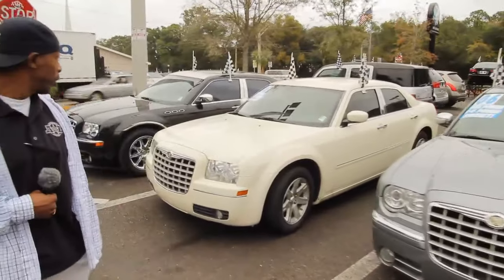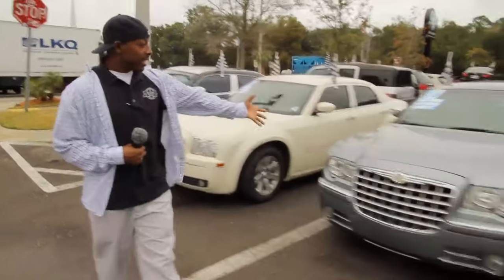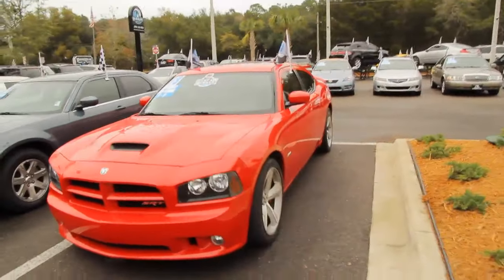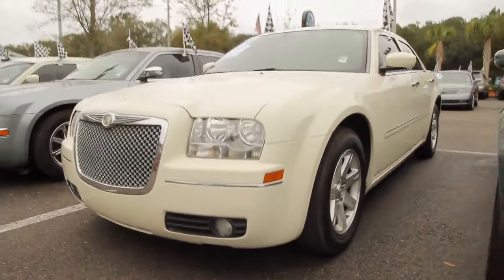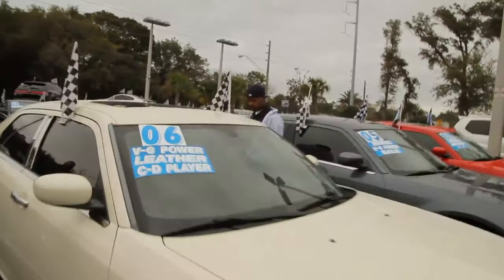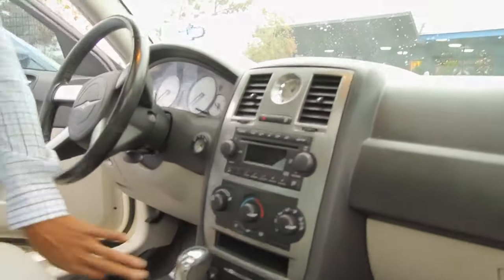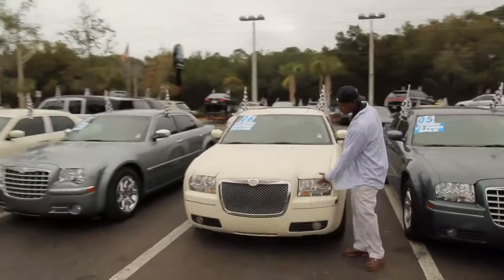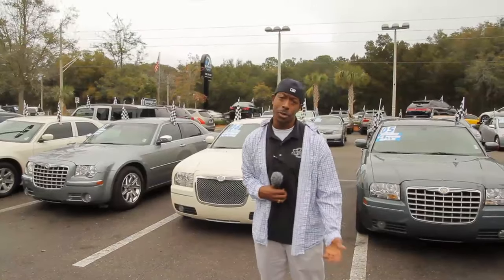Autoline's Chrysler 300 C Touring Executive Collection Walk Around Review Test Drive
for more info on these Chrysler 300's from Autoline!

CJ from Autoline takes you on a comical yet informative tour of our Chrysler 300 C, Touring, & Executive collection that we just put on the lot to show you what the other fake automated "Johnny Five" voice over walk around's don't... aka the good stuff that we all really care about. So come visit us and enjoy a laid-back car buying experience like never before at Autoline!